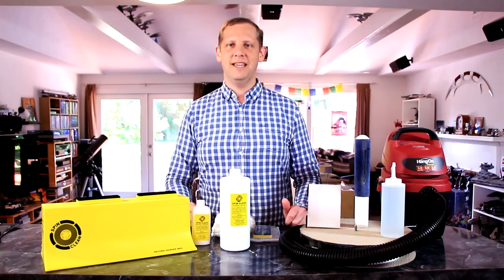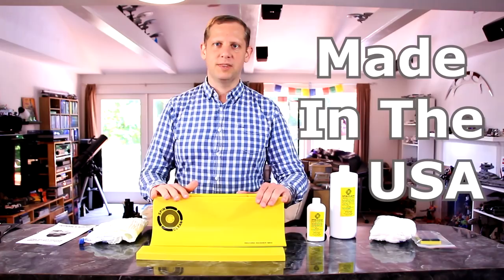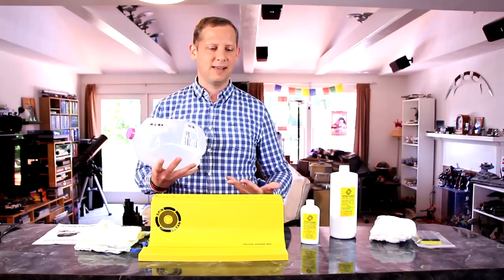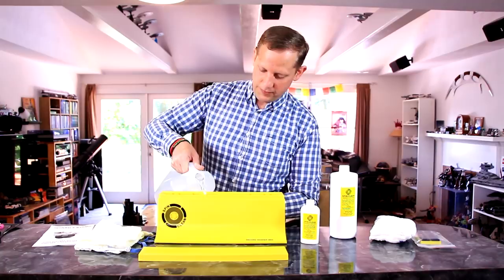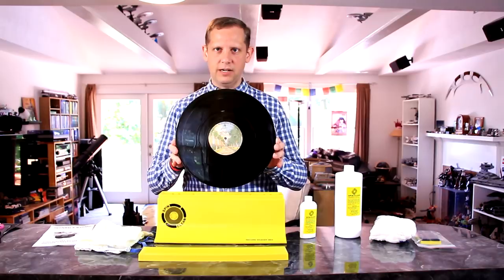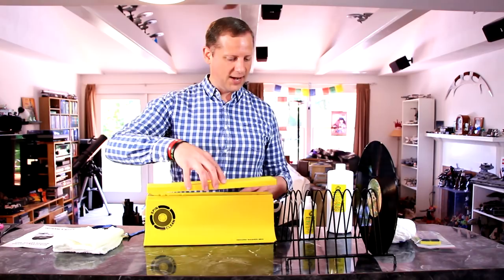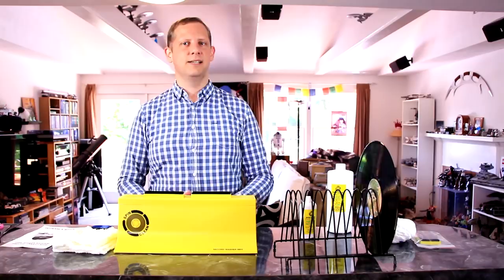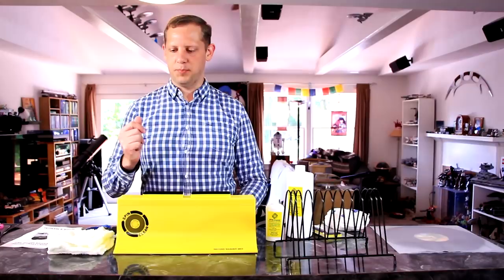Spin Clean Record Washer Review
A review and demonstration of the Spin-Clean Record Washer System.  Spin-Clean is an economical and effective way of cleaning Vinyl Records.

Record sleeves seen in this video type "BLP" in the search box to see their record sleeve selection.